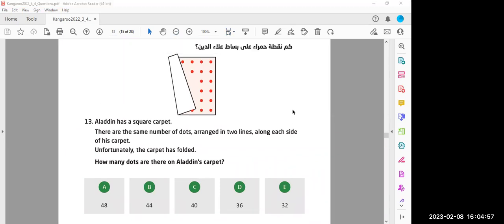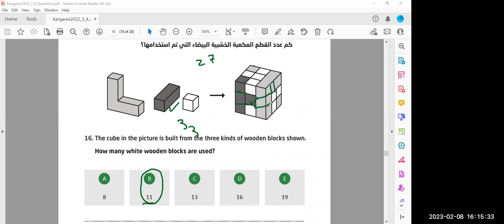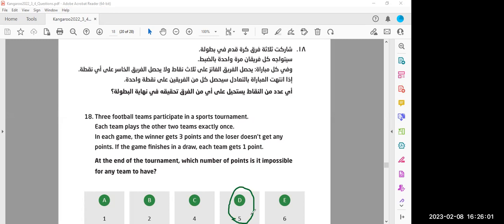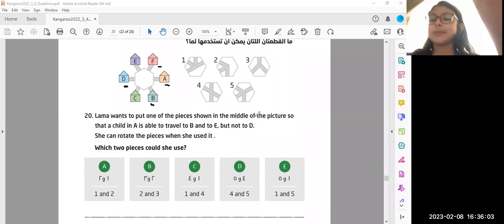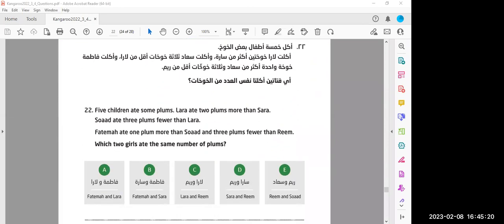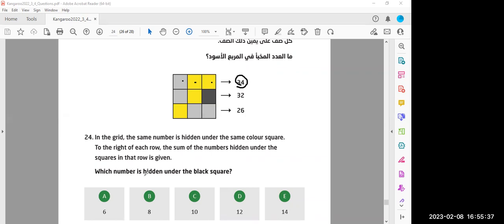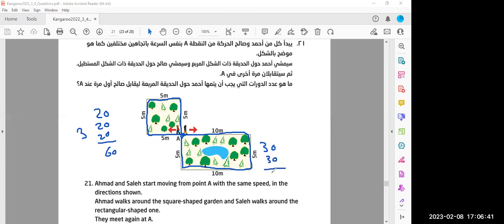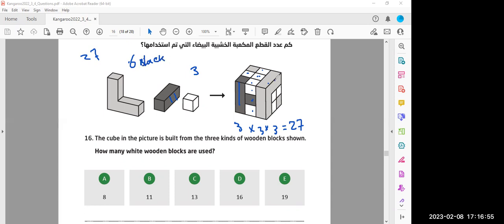معسكر الكانجارو 2023 للمسار الدولي (Grade 3 And 4) | Girls And Boys Class4